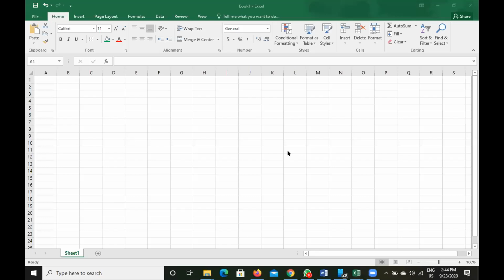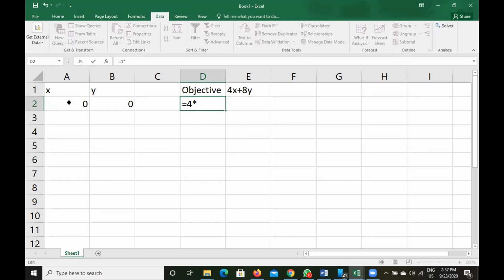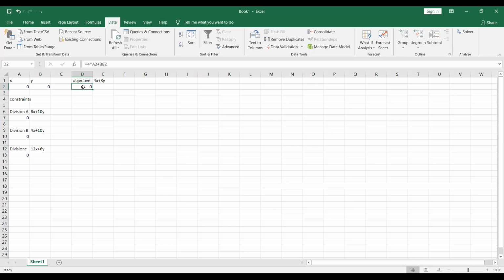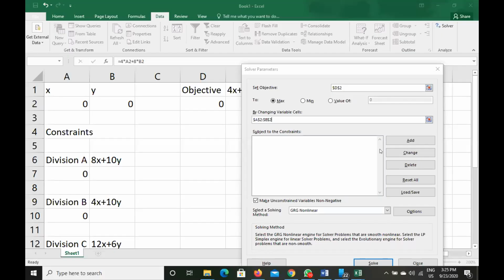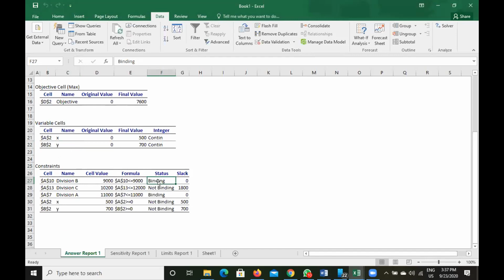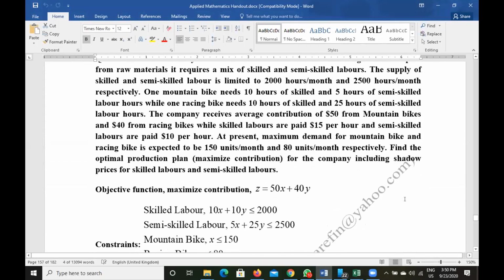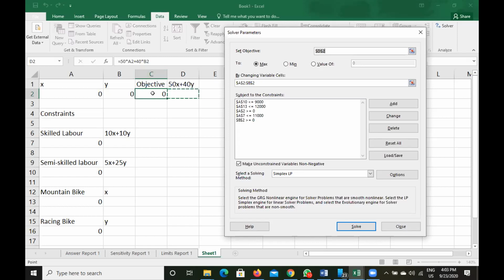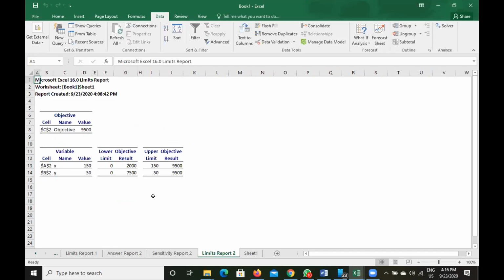Microsoft Solver Application